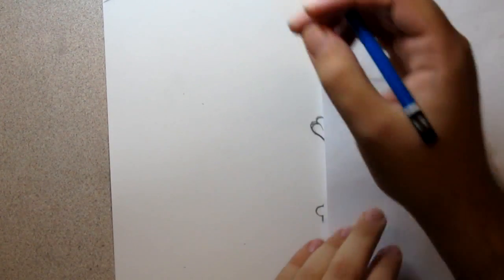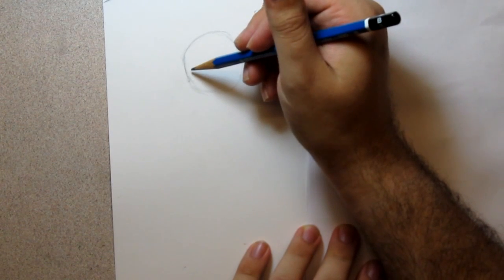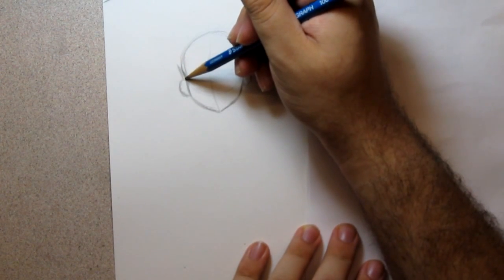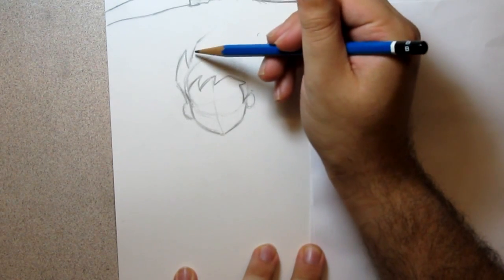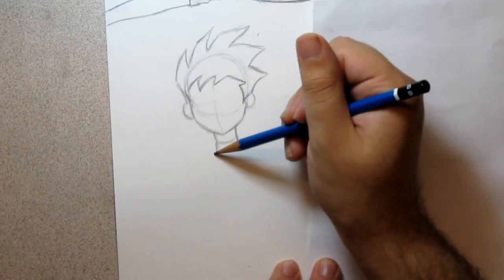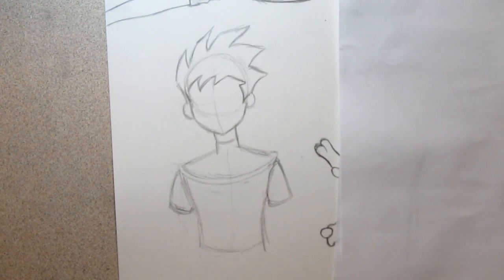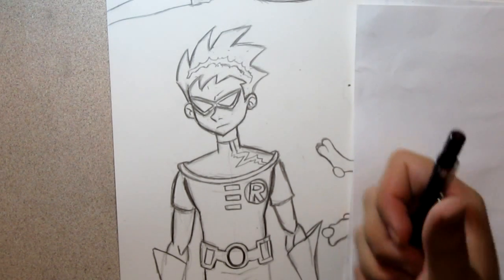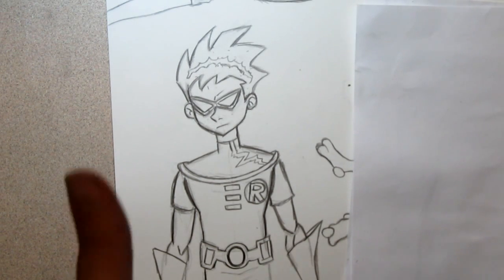Ep. 104 How to draw Robin from Teen Titans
Submit your requests there, get involved in contests and polls, and more

An easy step by step way to draw!  Tons of tutorials and more.

Tons of tutorials, What to draw ? "U can Draw" anything. I teach so everyone can learn hopefully.